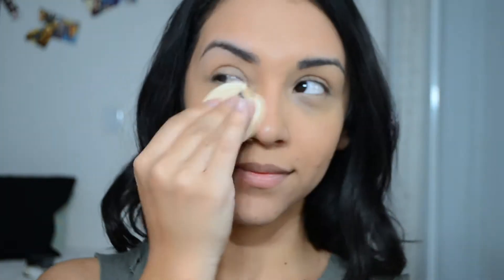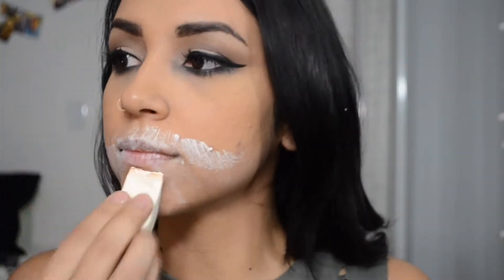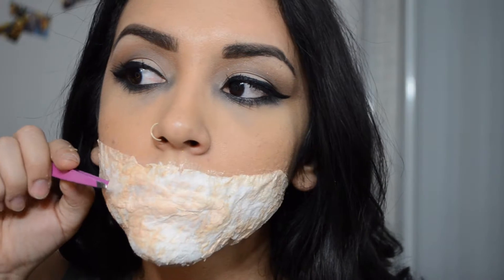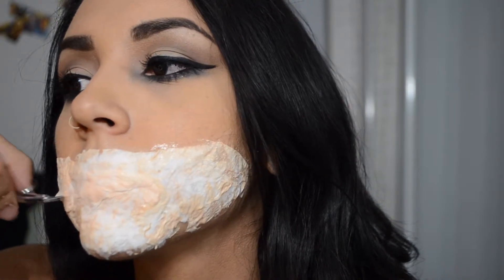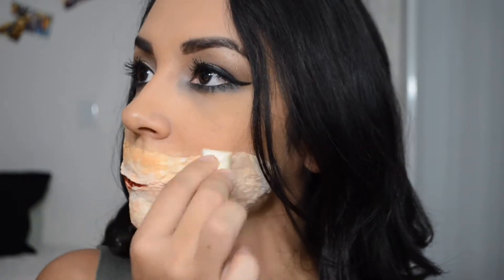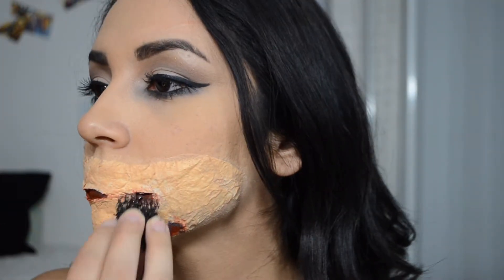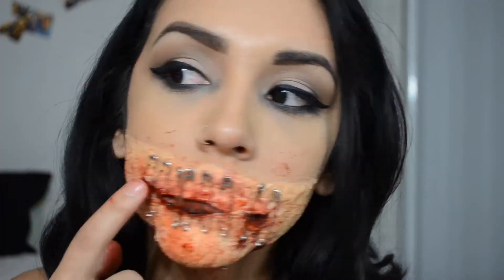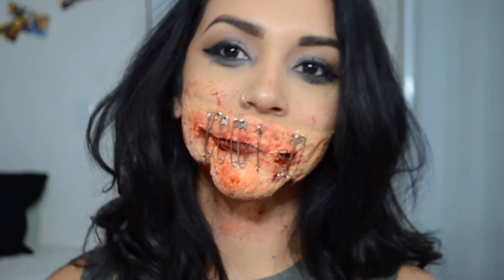SFX Safety pinned mouth | dee_bestest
happy Halloween guys! here is my first attempt at any SFX makeup. if you like this video please give it a thumbs up :)